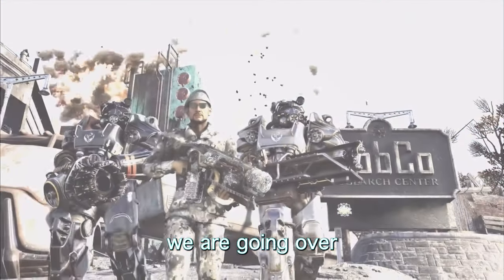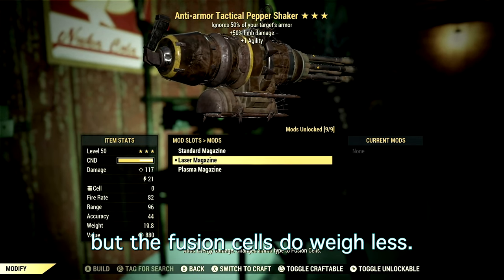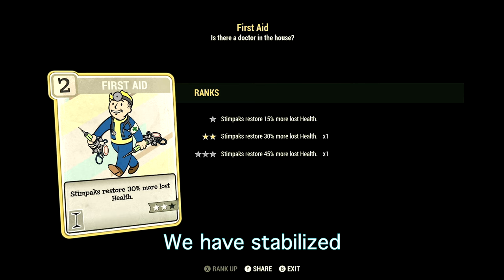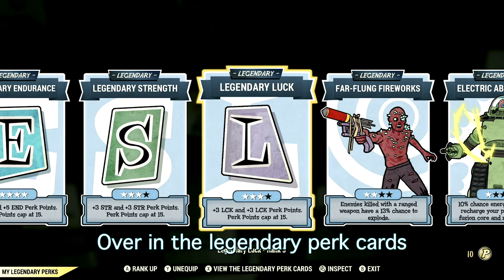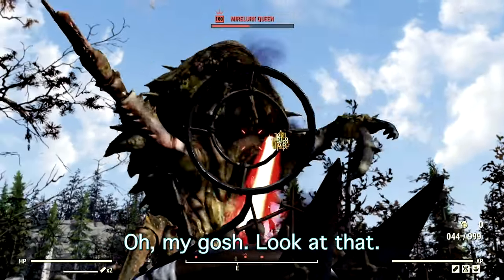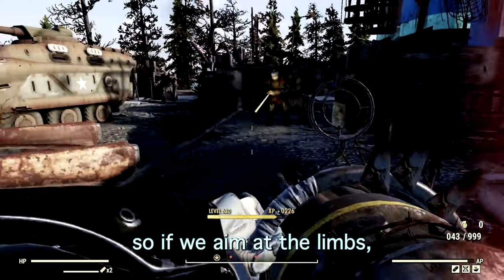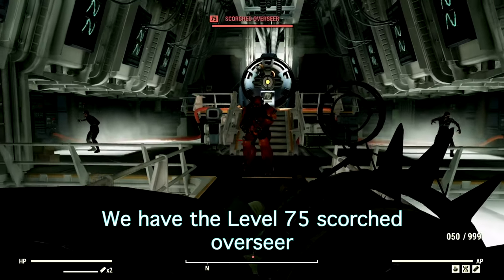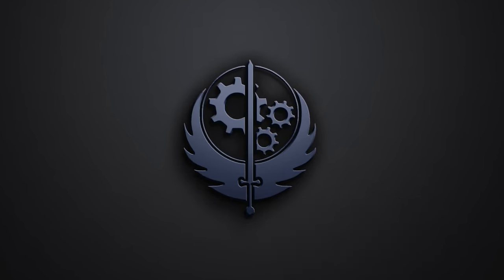OP pepper shaker build YOU WON'T want to miss!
What's going on Initiate, Bird here and in this video I am presenting to you my END GAME FULL HEALTH Power Armor PEPPER SHAKER Build Guide! The weapon I am using is the ANTI-ARMOR Pepper Shaker. In Fallout 76 this have been the best and my favorite heavy gun/shotgun. SO with that being said I decided to make a definitive End game Full health heavy gunner tank build for it. In this Fallout 76 gameplay we review EVERYTHING! I show you my full Build which includes all my Base stats, Legendary Perk Cards and Normal Perk card. I also go over the pepper shaker it's self with of course it's mods. I personally think this is one of the strongest builds you can make in fallout 76 and it also stops anything in it's tracks. Including the Scorch Beast Queen. I hope this video helps you out solider, AD VICTORIAM!👊🖤